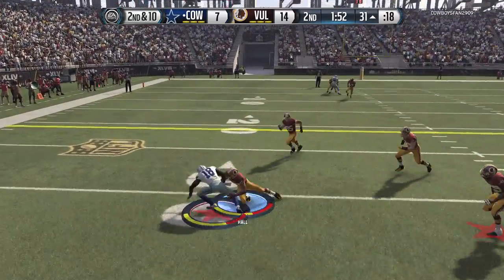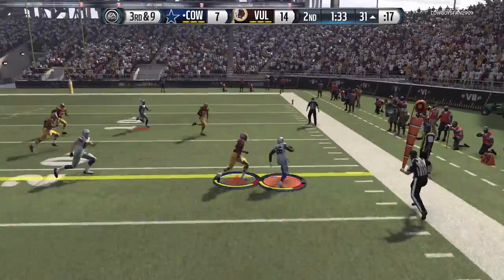Super Bowl SUPERHERO! Madden 16 Ultimate Team Gameplay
Madden 16 Ultimate Team Gameplay! Eric Berry beat cancer. Beating someone in the Super Bowl is not the hardest task he'll attempt in his life